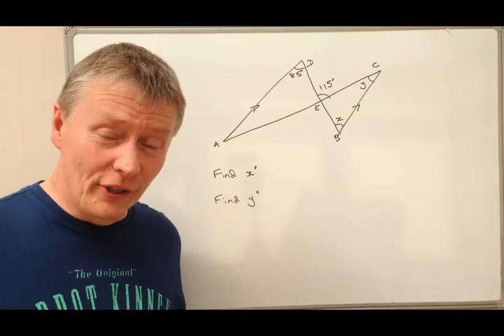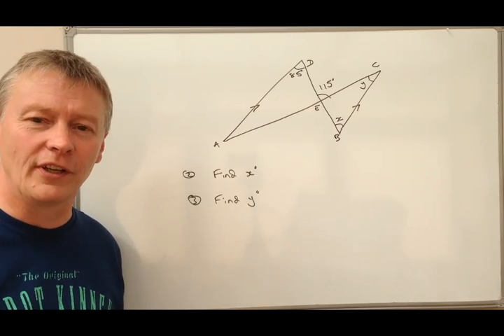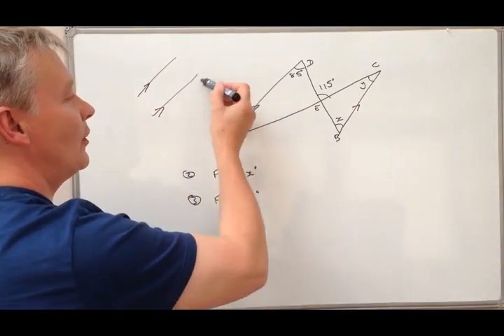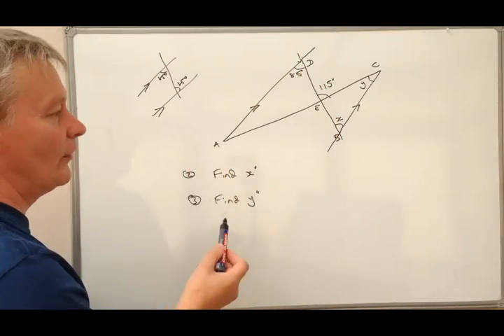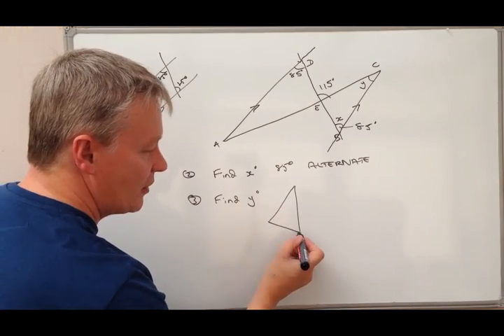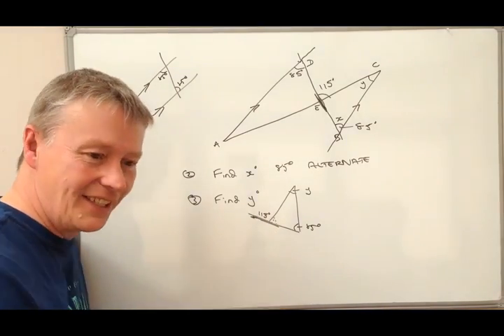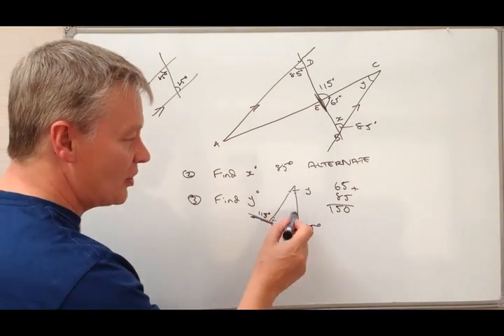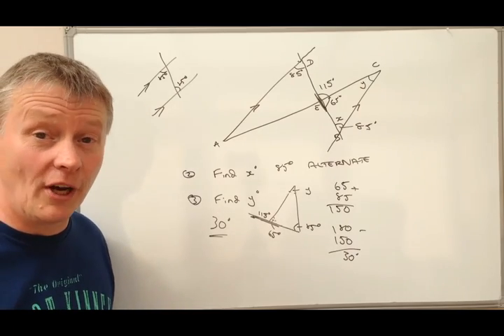Working with angles GCSE question lines and triangles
This video is all about working with angles, lines and triangles. It forms part of the playlist called "Working with angles."

It's really aimed at around GCSE C grade but should be useful for all areas of geometry.     .